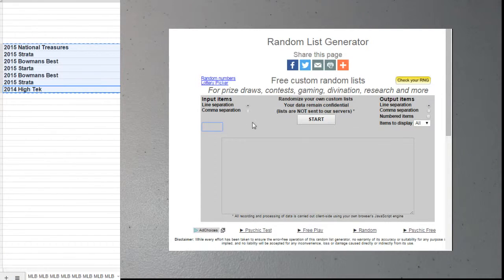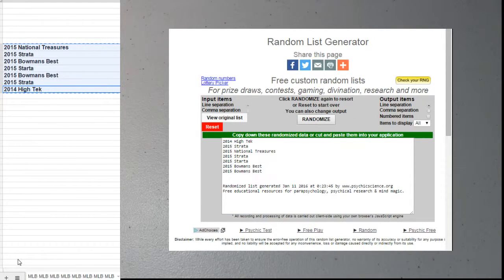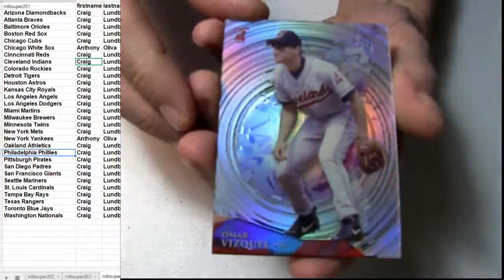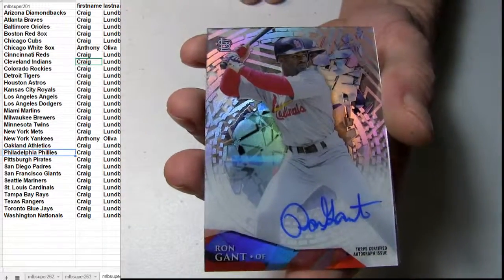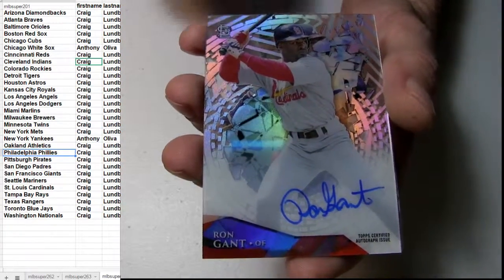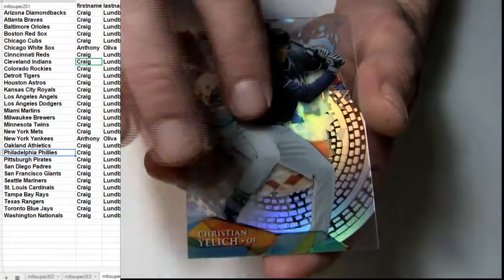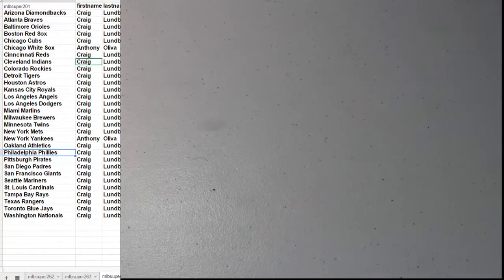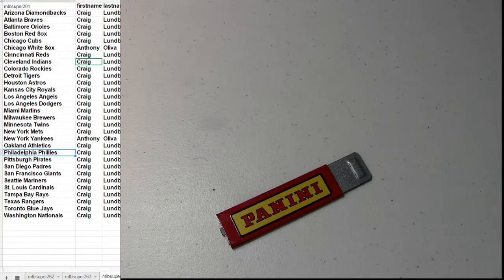MLB Random #264 2014 High Tek